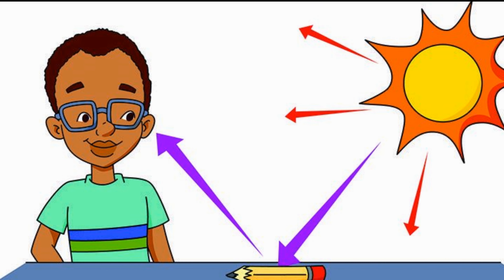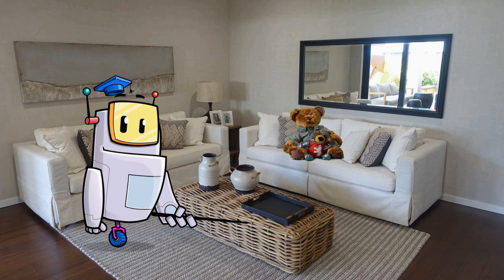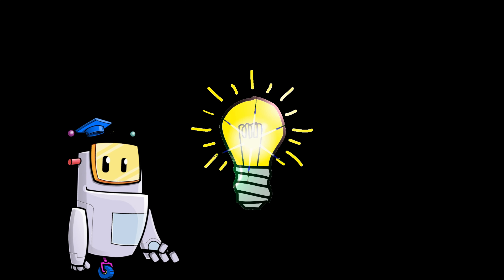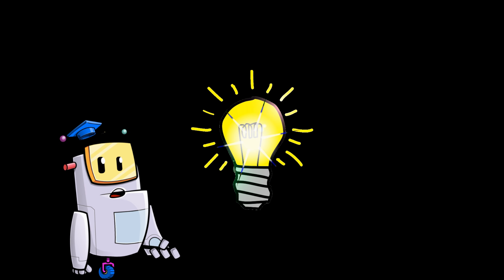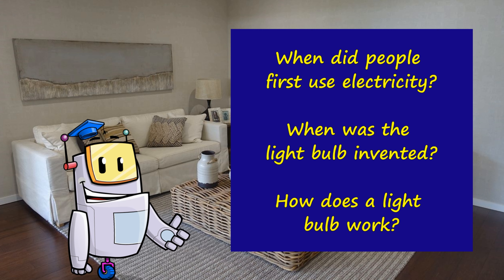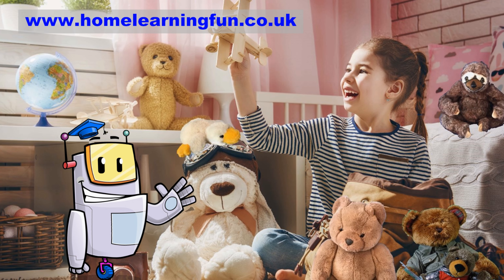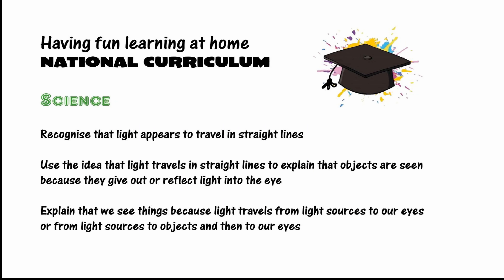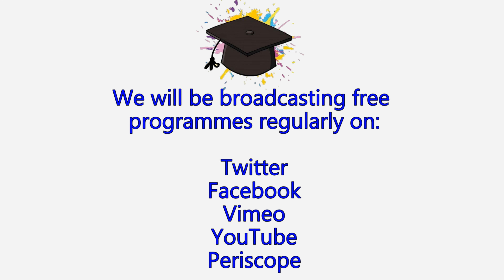Science Programme 2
Jess considers light & takes you on a Science Learning Trail around your home, encouraging you to use scientific questioning to research further.